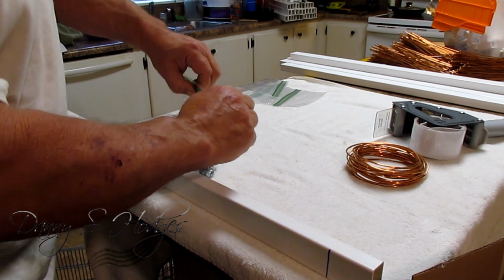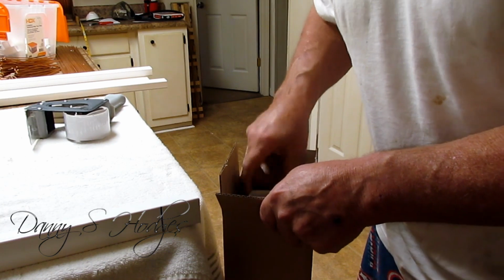The Ultimate TV Antenna 180 Mile TV Scan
In this video I talk about TV antennas and also scan the TV for to see if I can get the TV antenna stations 180 Miles away in Atlanta GA. How about The Ultimate Outdoor TV Antenna Kit. The Ultimate TV Antenna 180 Mile TV Scan. Danny S Hodges